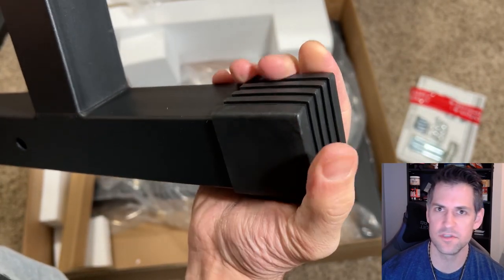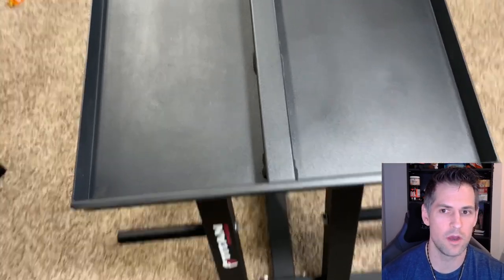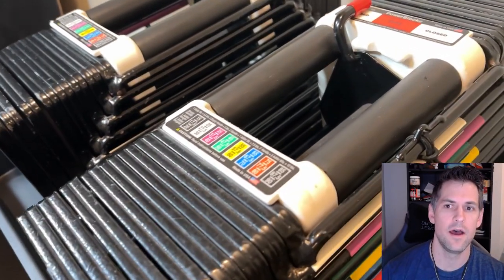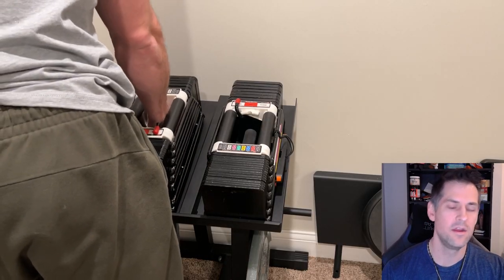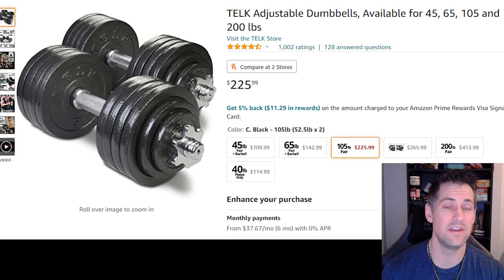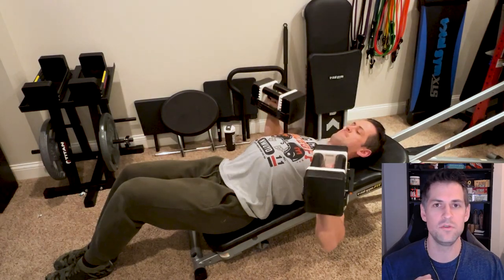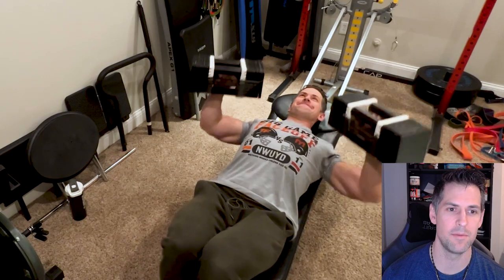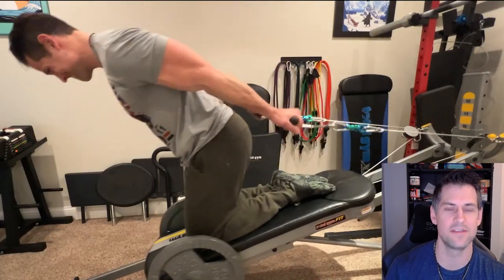Titan Fitness Dumbbell Stand Review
Reviewing a useful Dumbbell Stand for adjustable dumbbells / Powerblocks and also for your Total Gym!
Link to Stand
Link to Cheap Adjustable Dumbbells
External Weight Plates
Weight Bar Clips for Total Gym
Weight Vest

Sliding Bench Trainers I recommend:

Total Gym XLS 10% Total Gym Direct or on Amazon.com
Cheaper Sliding Bench Trainer Models
G1 Model
Bar I use with my Sliding Bench Trainer
Weight Plates for your Total Gym
Shoes I use for my Total Gym
Ankle Attachment at the end
Extra Handles I use with my Total Gym
Cheap Adjustable Dumbbells
Powerblock Dumbbells that I use
Supplements I'm currently using:
Collagen (in my coffee every morning)